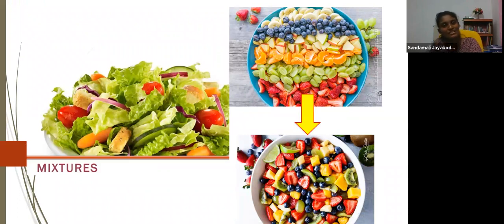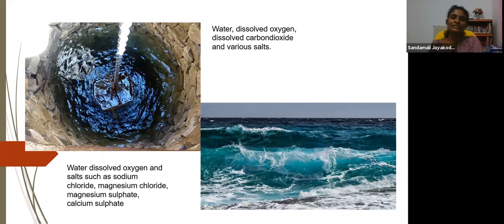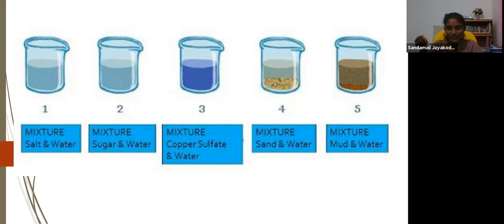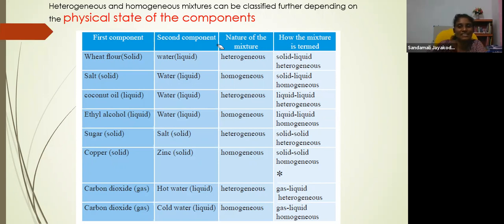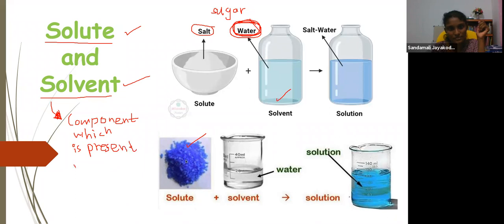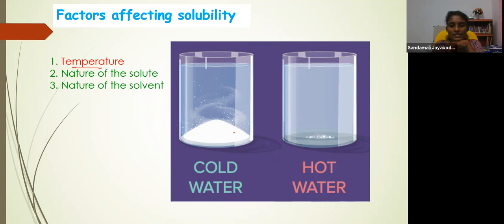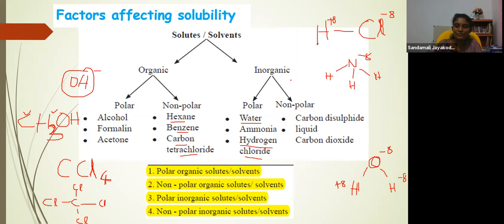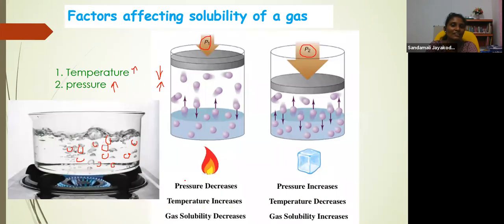Science Grade - 11 English Medium TDS Jayakody 2021- 04 -06